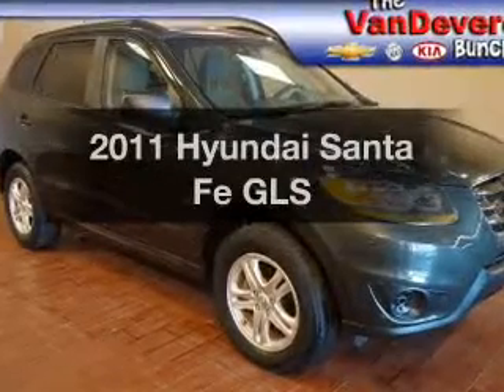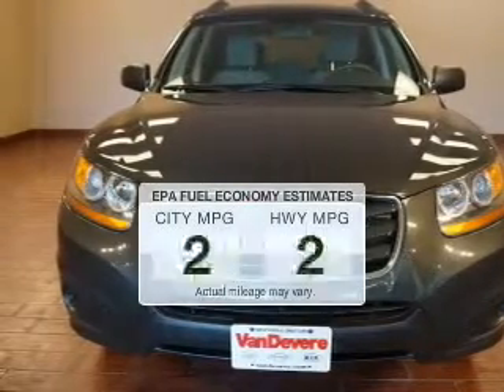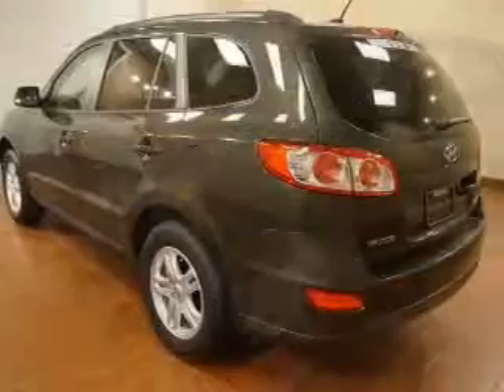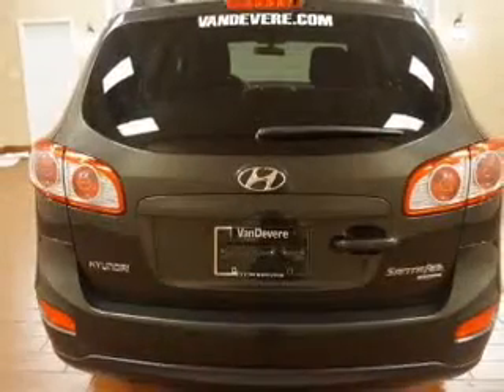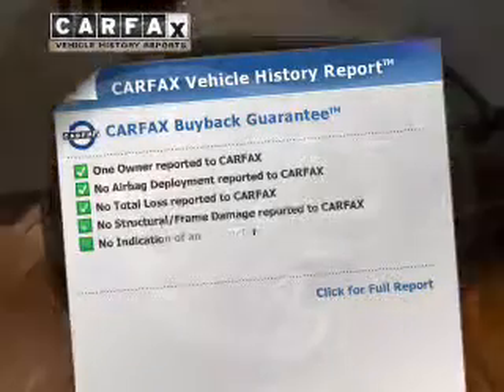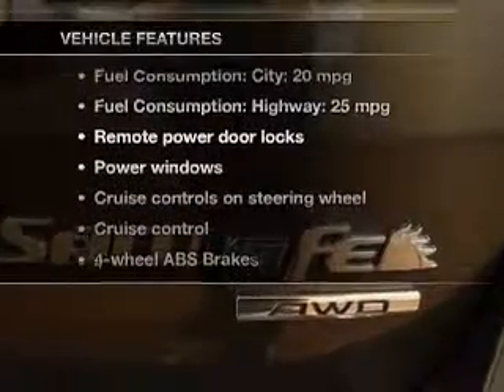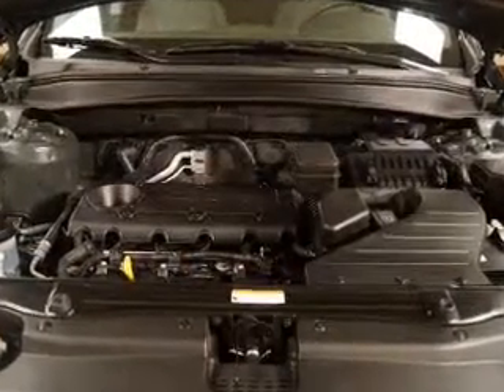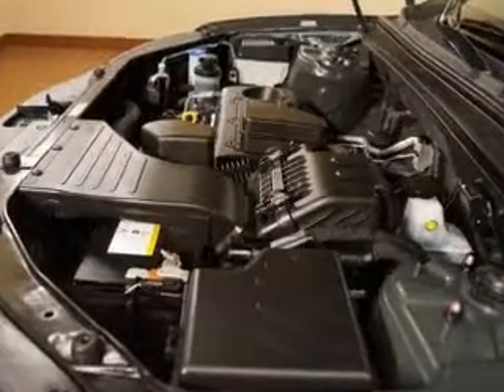2011 Hyundai Santa Fe - Akron OH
Phone:
Year: 2011
Make: Hyundai
Model: Santa Fe
Trim: GLS
Engine: 2.4 liter inline 4 cylinder 16 valve MPFI DOHC
Transmission: 6-Speed Automatic
Color: OTHER
Mileage: 41611
Address:
1490 VERNON ODOM BLVD